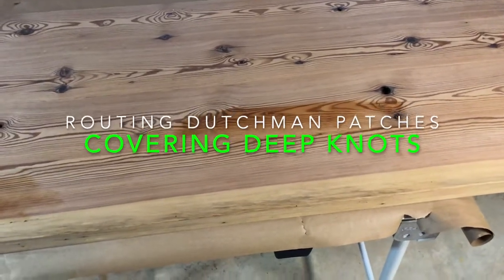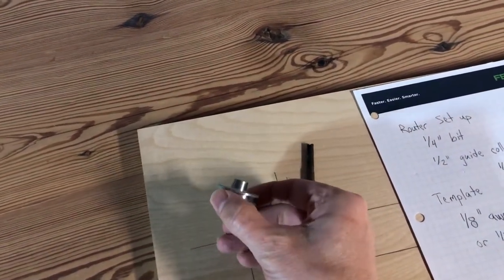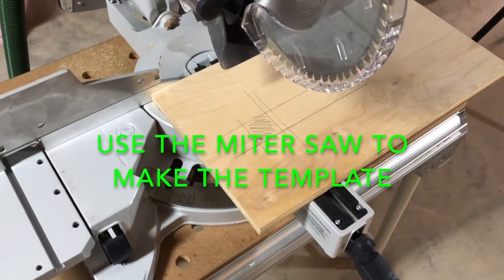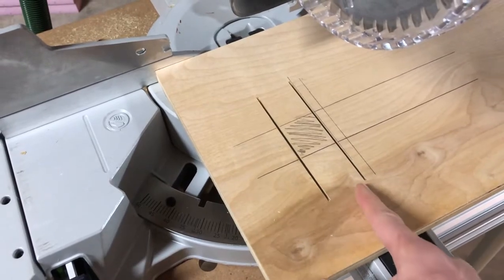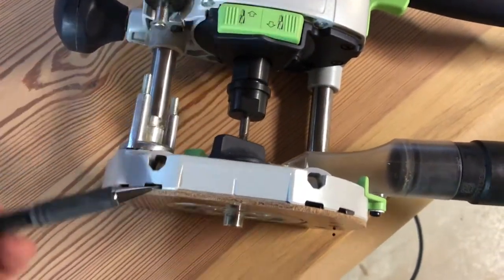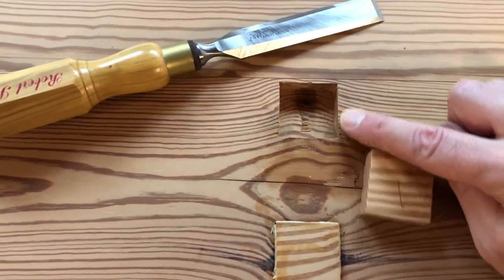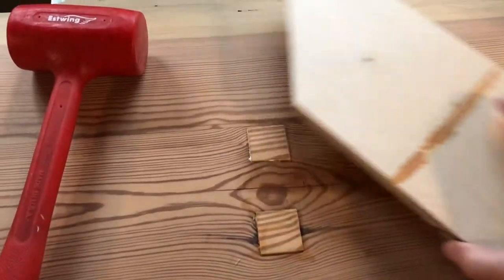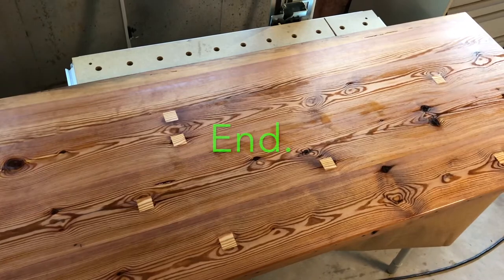Covering deep defects with wood patches in a table top.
In this video, I show how I routed recesses in a reclaimed wood table top to cover deep knots/defects. Power tools are by Festool. Hand tools are by Robert Sorby and Lie Nielsen.